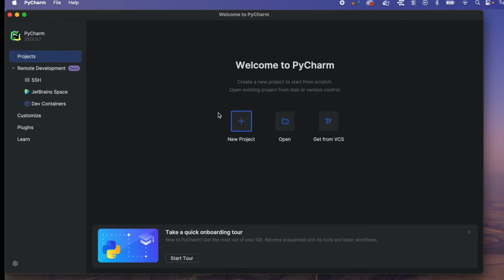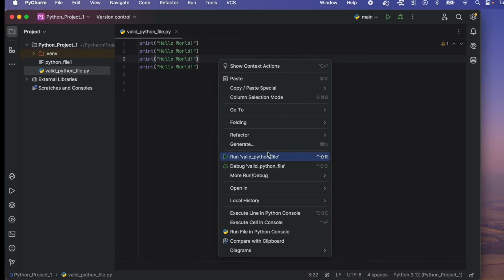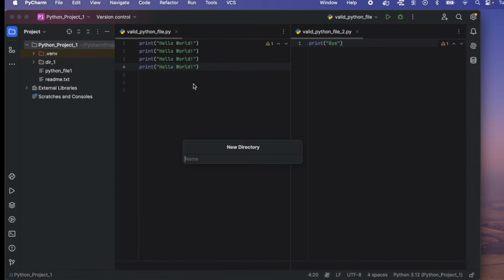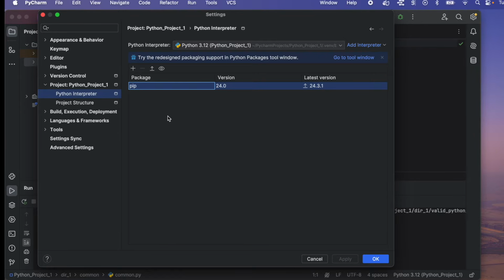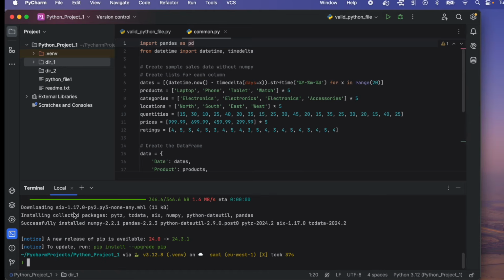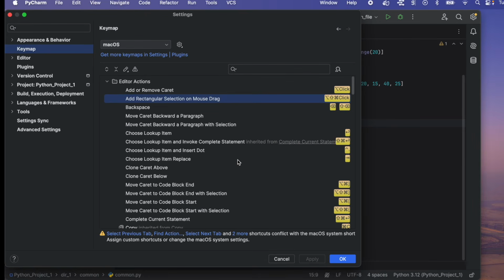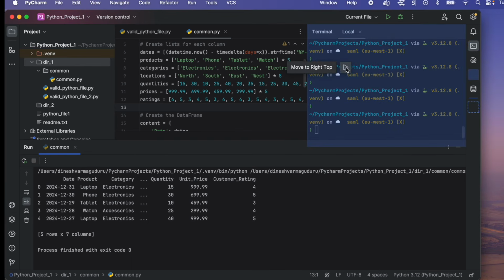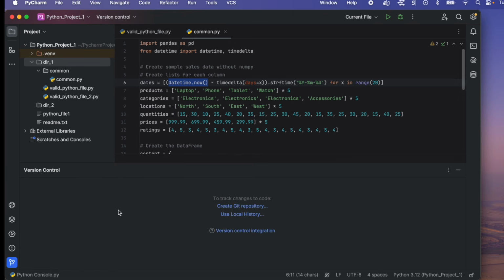PyCharm Tutorial for Beginners in 20 Minutes | All you need to know to get started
🚀 Master PyCharm in under 20 minutes! This comprehensive tutorial walks you through everything you need to know to start coding efficiently in PyCharm, the most powerful Python IDE.
🎯 What You'll Learn:

Setting up your first PyCharm project
Managing virtual environments like a pro
Essential file and folder organization
Running and debugging your code
Installing and managing Python packages
Customizing PyCharm to your preferences
Time-saving shortcuts that boost productivity

👉 Perfect for:

Complete beginners to PyCharm
Python developers switching from other IDEs
Students starting their programming journey
Anyone wanting to code more efficiently

Have questions? Drop them in the comments below! 👇

My Gear 🎮 :
💻 Mac M3 Pro